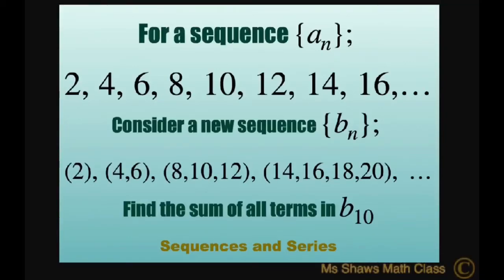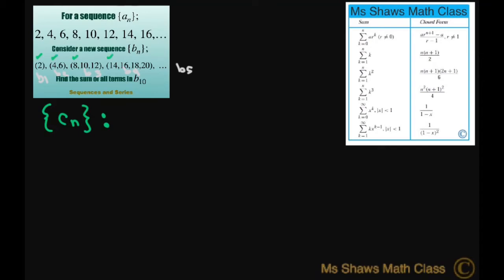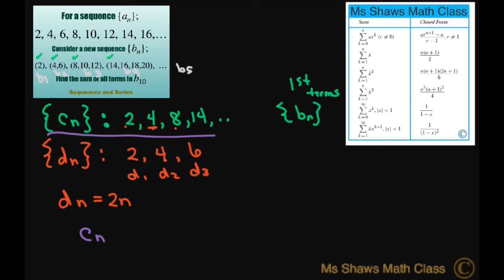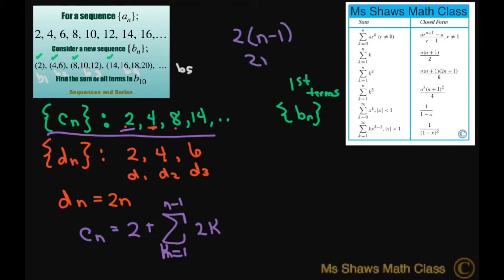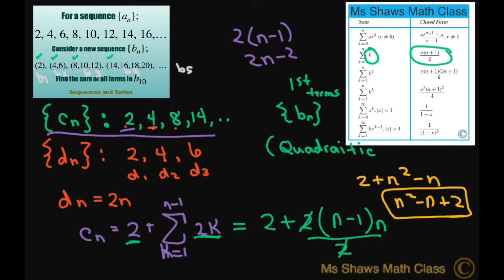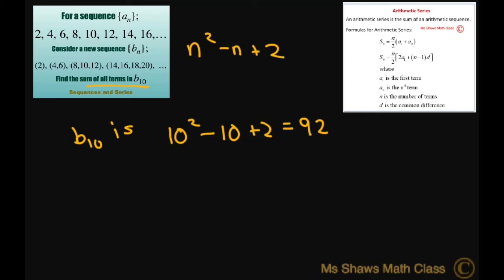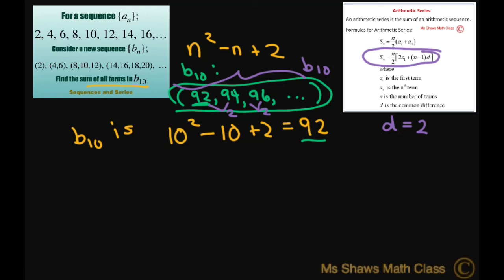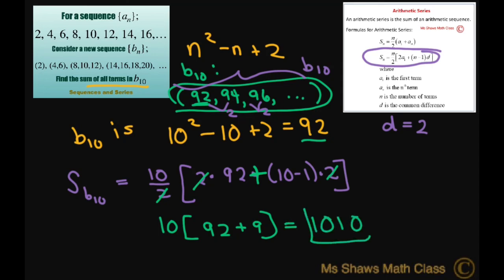Find the sum of all terms in b_n for sequence (2), (4, 6), (8, 10, 12), (14, 16, 18, 20), ……